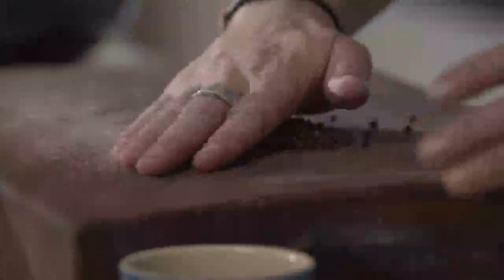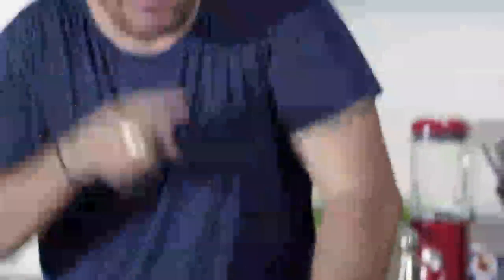How to Crack Pepper without a Grinder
A good pepper grinder is an invaluable tool, but this is a method I've used in commercial kitchens for years to crack a lot of pepper very quickly. Perfect for Sauce au Poivre (Pepper Sauce).